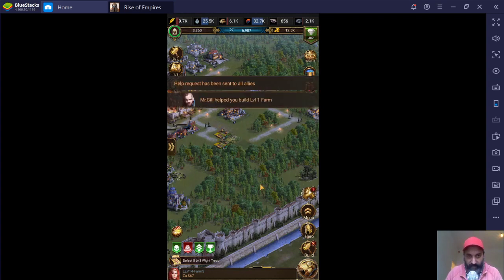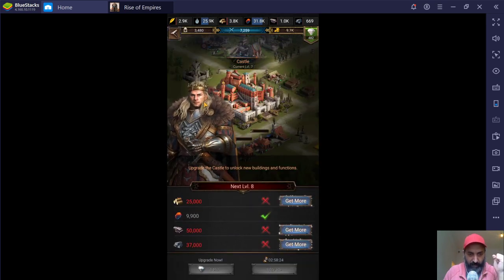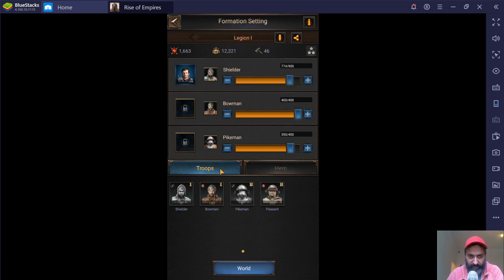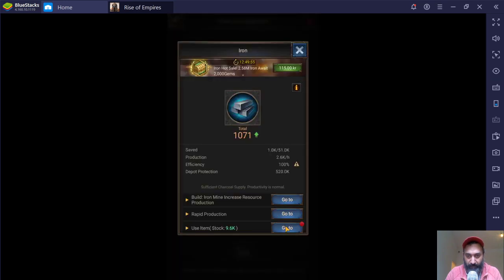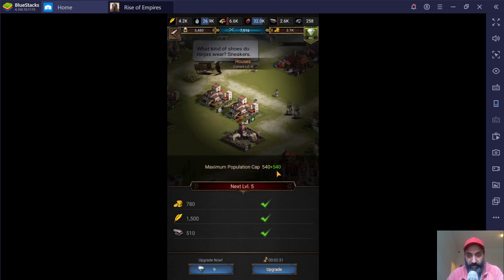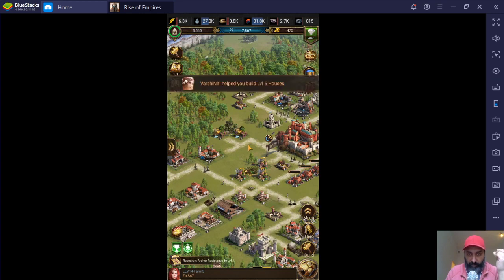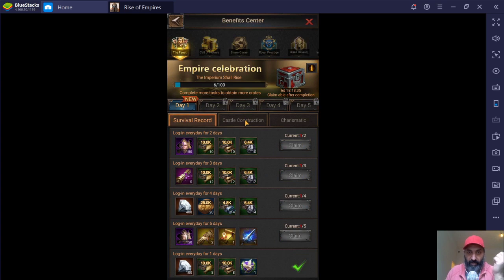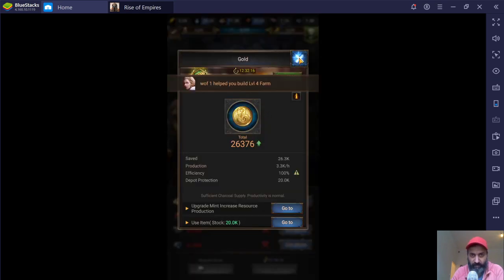Building A Farm Account Ep...3 (Rise of Empires Ice & Fire)